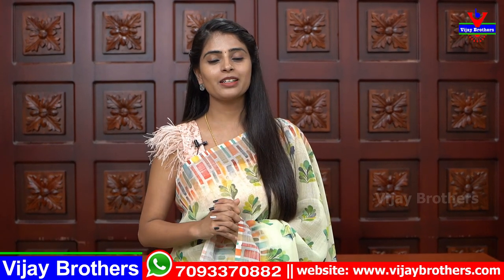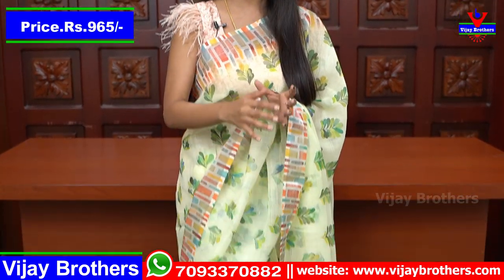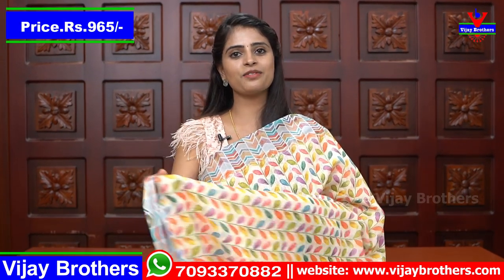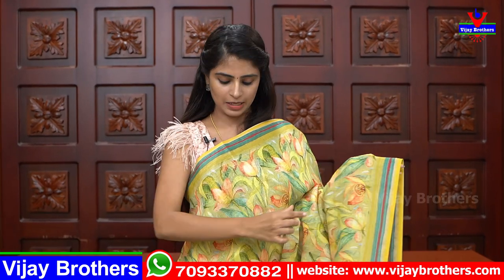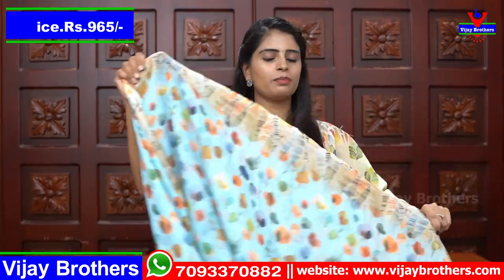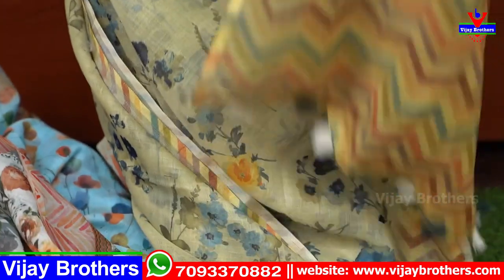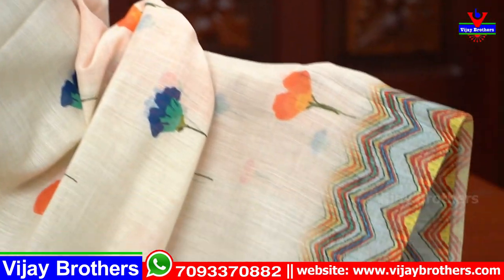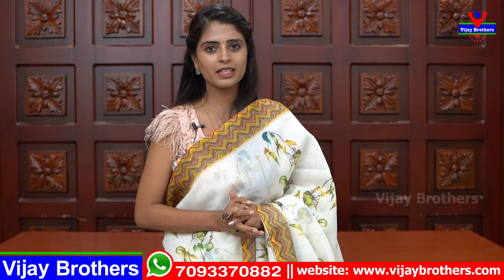Linen Digital Printed Saree | Vijay Brothers Sarees Showroom